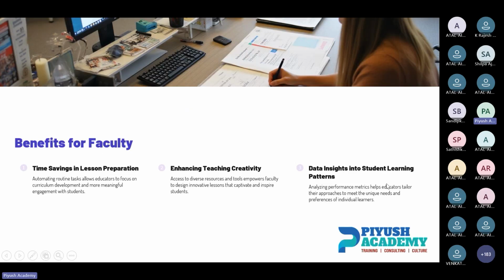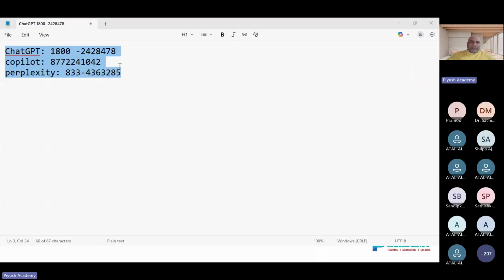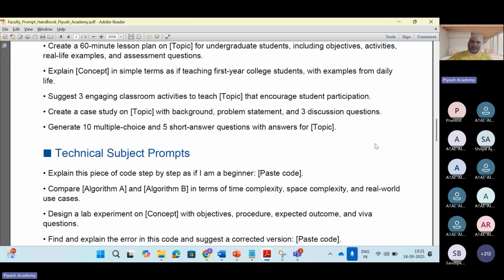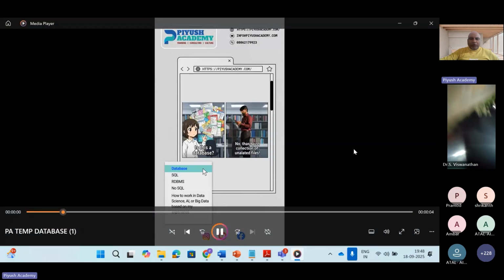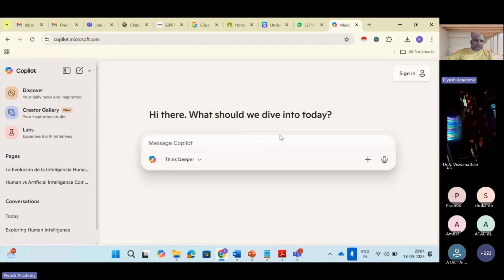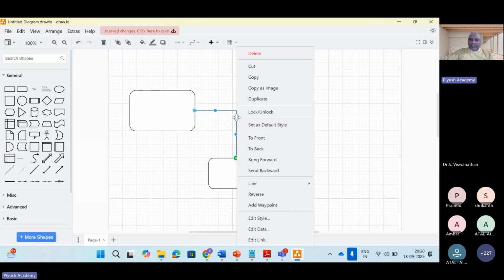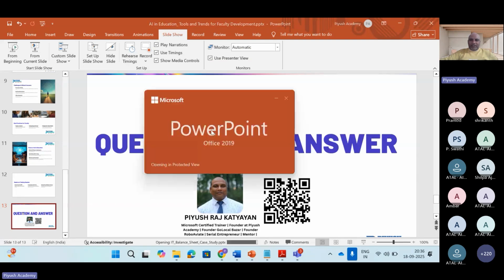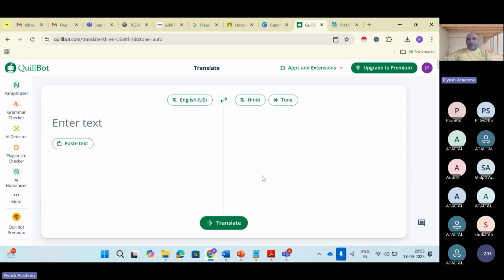ATAL Online FDP "Day 4 "Data Driven Teaching Tools" By Prof. Piyush Raj Katyayan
ATAL Online FDP " AI in Education Tools and Trends in Teaching "" Day4 " Data Driven Teaching Tools" By Prof. Piyush Raj Katyayan - Microsoft Certified Trainer